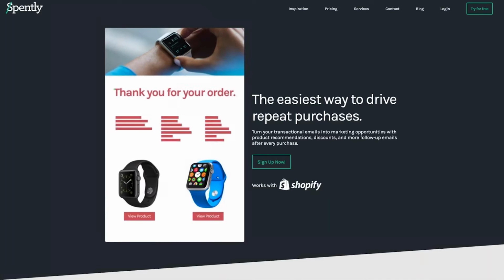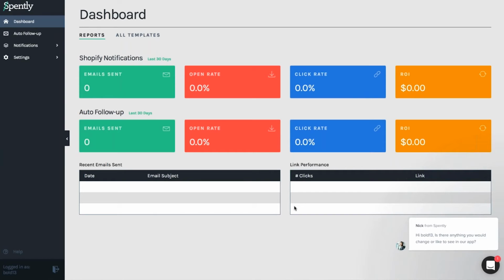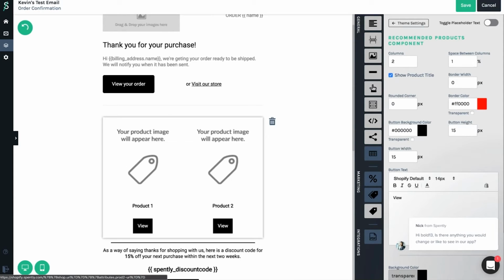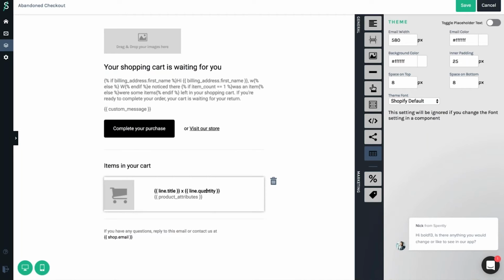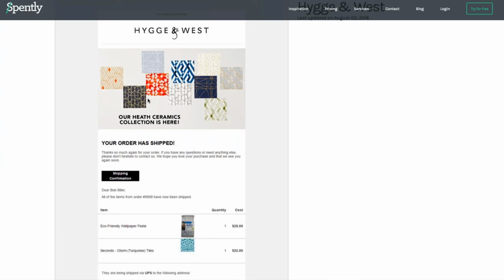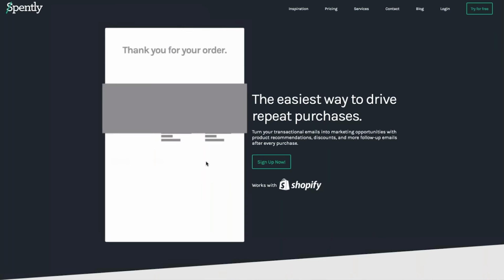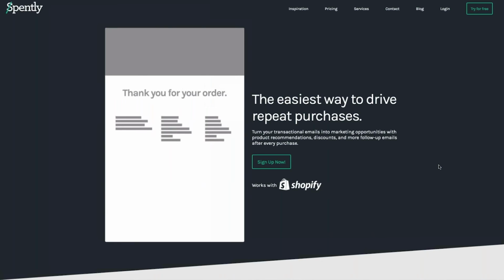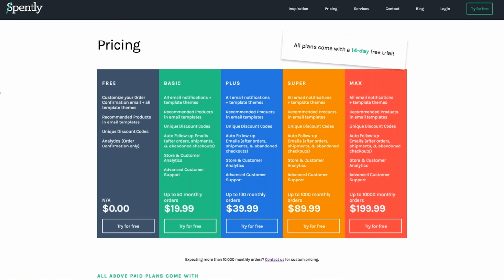School of Commerce #4 - The Easiest Way To Drive Repeat Purchases To Your Shopify Store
Wouldn't it be awesome if you could turn all of your emails into marketing opportunities? Well with Spently, you can! We'll talk with Vincent to find out what types of emails you should be focusing on, and how one store used Spently to make $185,000 just from email offers alone.

It's 14 times easier to sell to an existing customer than a new one, so Vincent will show you how to leverage all your emails to offer discount codes in all the transactional emails you send, how to create upsells in those emails, and how to use their dashboard to track open rates, click rates, and ROI.

Jump to...

8:22 minute mark: There are 16 transactional emails that Shopify sends: which should you be taking advantage of and where to find them.
17 minute mark: Sample emails you can customize and an inspiration gallery.